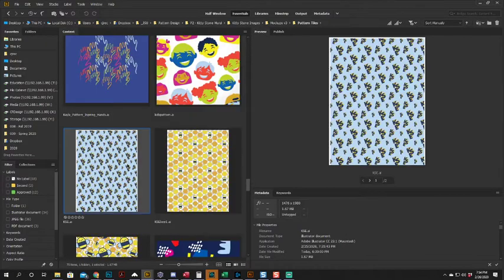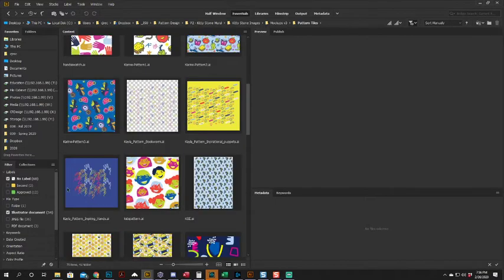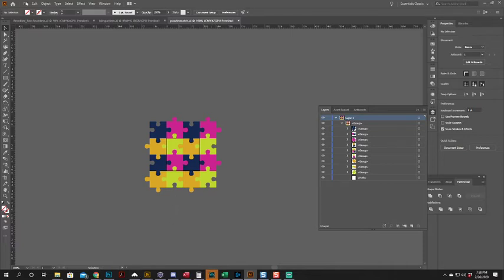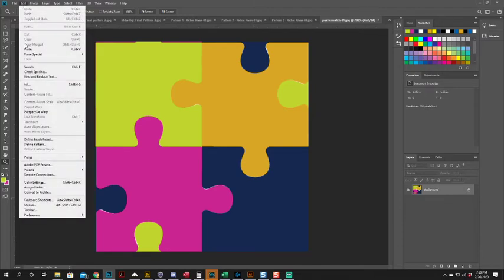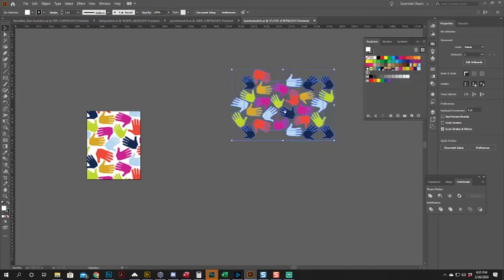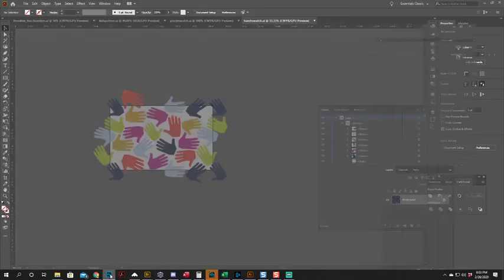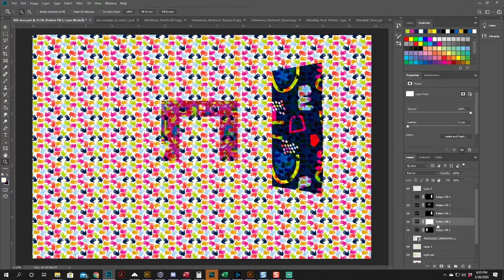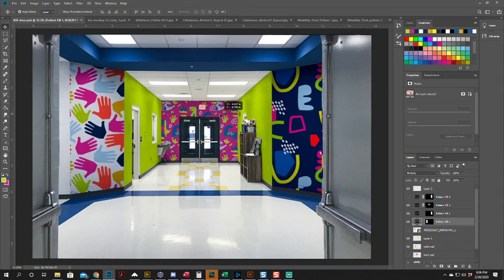Pattern Tile Demo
How to get the pattern tile swatch in Illustrator. How to define a pattern in Photoshop and how to use Layer / Pattern Fill and scaling for mockups.